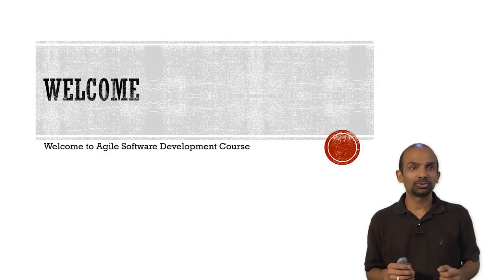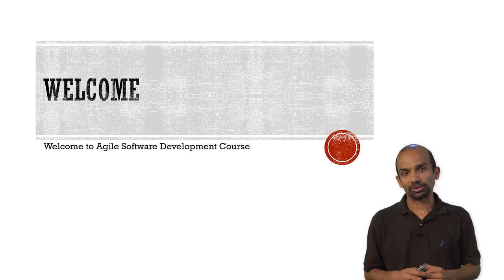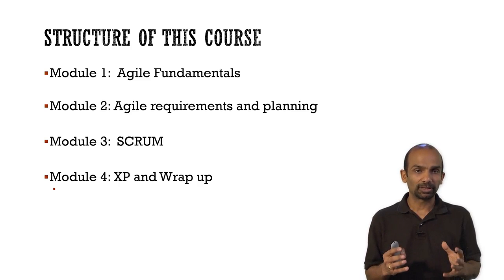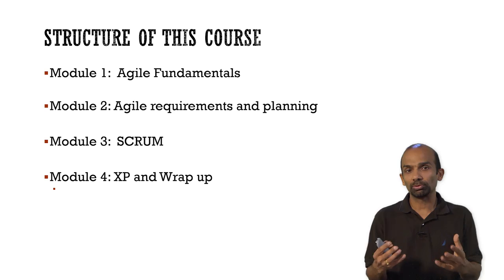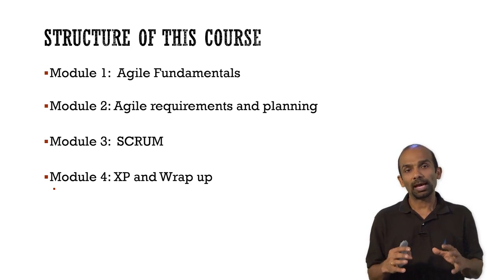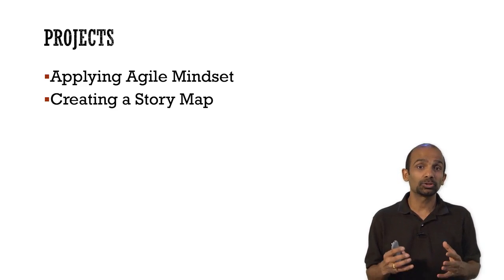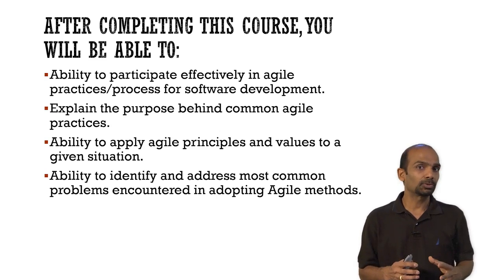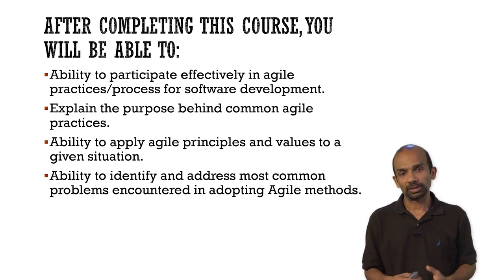Welcome and Course Intro - Agile Software Development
Link to this course:
Software Development Lifecycle Specialization
Software industry is going crazy on agile methods.  It is rapidly becoming the choice for software development where requirements are unpredictable or is expected to change over time. This course will help you gain knowledge on what is agile? Why agile is better suited for these situations?  We will also cover some of the most common agile frameworks like scrum and XP in depth.

Prerequisite: You need basic knowledge of software development process and software development methodologies.

After completing this course, you will be able to :
1) Demonstrate the ability to participate effectively in agile practices/process for software development.
2) Explain the purpose behind common agile practices.
3) Ability to apply agile principles and values to a given situation.
4) Ability to identify and address most common problems encountered in adopting Agile methods.

Project: You will also be given opportunity to apply what you learn in this course.  You will be given fictional case studies, where after studying the case study, you will have to exercise some of the practices, techniques, etc that team members of an agile team members are expected to know.
Software Development Kit (SDK), Agile Software Development, Scrum (Software Development)
It was an awesome course i have every gone through related to agile development. Not just learned things but directly applied and trying to apply these awesome things i have learned in this course,The trainer explains the concepts so fluently. It is like a story listening. One of the best training. All the concepts covered with clear and crisp manner. Definitely a must for a beginner.
In this module, we will learn about agile mindset, the core behind many agile methods.  How agile methods are different than traditional methods and when to use agile methods. We will learn about how to apply agile mindset and finally review different frameworks available to implement agile.